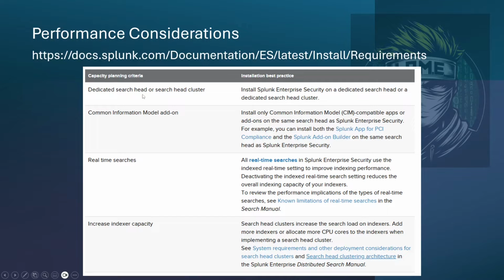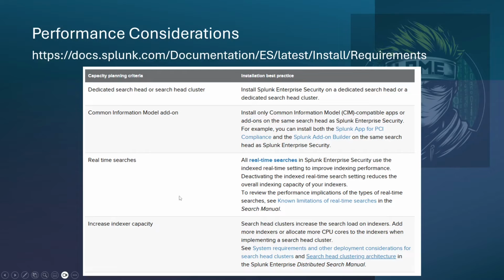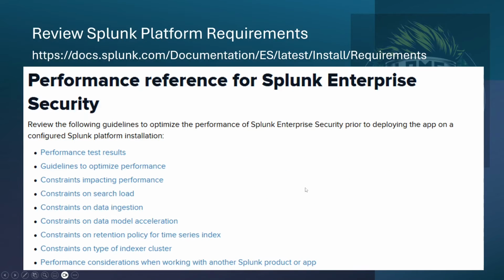Splunk Enterprise Security 8 How to do Performance Testing